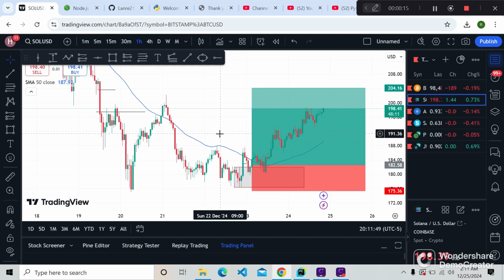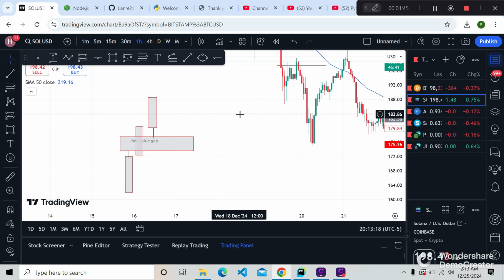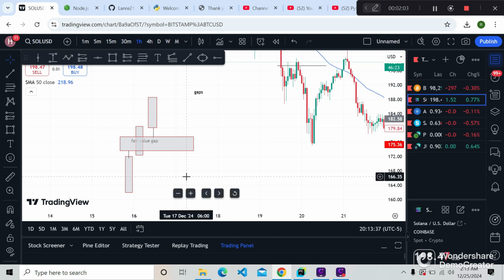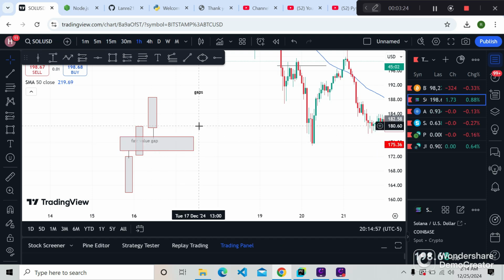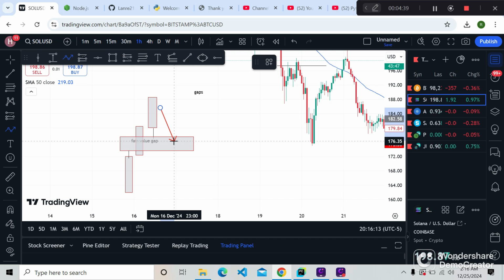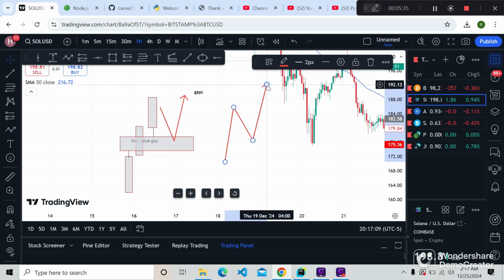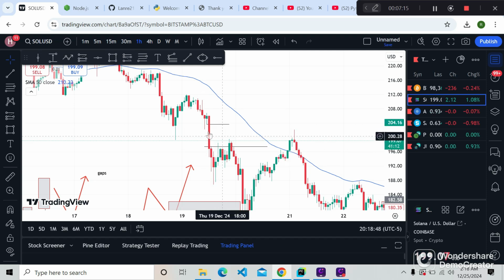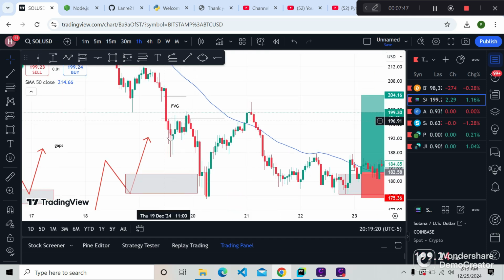Fair Value Gaps (FVG)